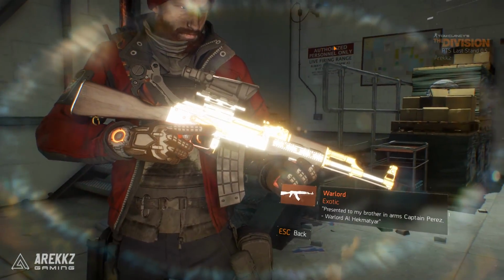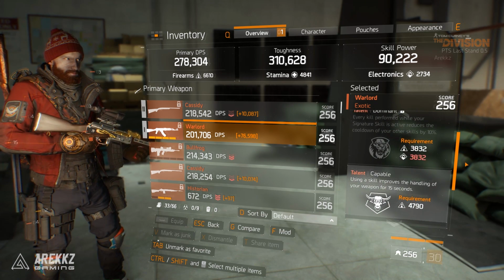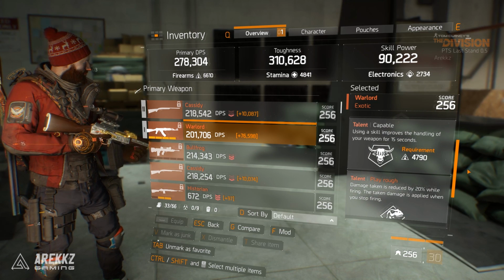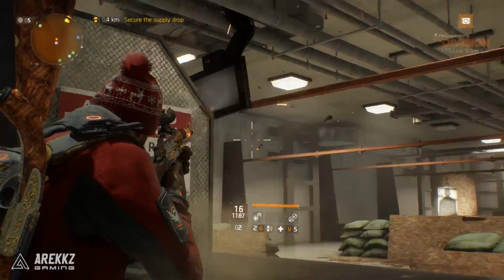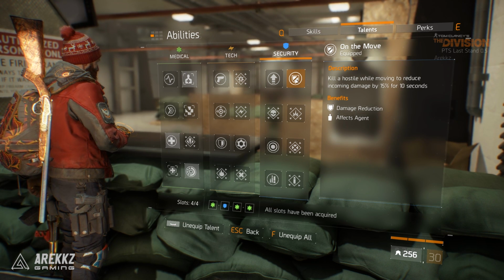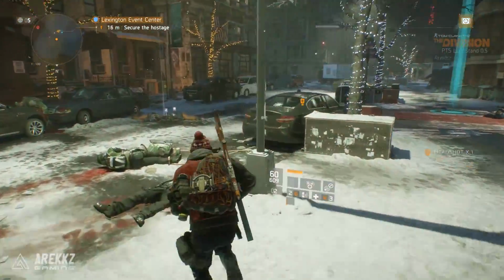The Division | Patch 1.6 WARLORD Exotic Assault Rifle Review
The Warlord is an Exotic Assault Rifle in The Division based on the AK47 model, here's how it's changed in 1.6.

CPU: Intel i7 6700K
CPU Overclocking: 4.6Ghz - Stable OC on all CPU cores
Water Loop Coolant: Mayhem Aurora Red
Additional Static Pressure Fan: Corsair SP120 LED Red High Static Pressure 120mm Fan
RAM: 16GB Corsair 3200mhz Vengeance LPX DDR4 (2x8GB)
Graphics card: GeForce® GTX 1080 Founders Edition 8GB
Motherboard: Asus Z170 Pro Gaming
Operating System: Windows 10 Home (64-bit)
Hard Drive: ADATA 240GB Premier SP550 SSD
Secondary Hard Drive: 2TB S-ATAIII 6.0Gb/s
Case Vinyl: CUSTOM
Case:  Corsair Carbide 600C Windowed
Additional Case Fan: Corsair AF120 LED Red Quiet Edition High Airflow 120mm Fan
Braided Cables: PSU Braided Extension Cable set Red
PSU: 650W Corsair RMX Fully Modular
Sound Card: On-board 7.1 Audio